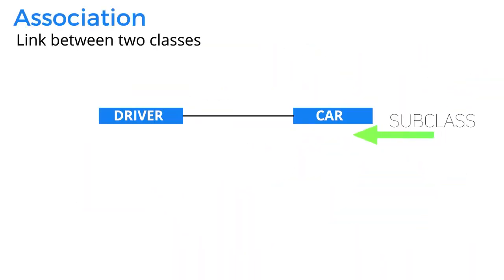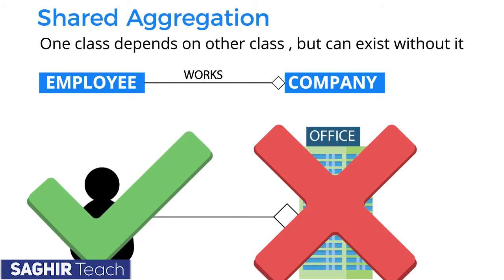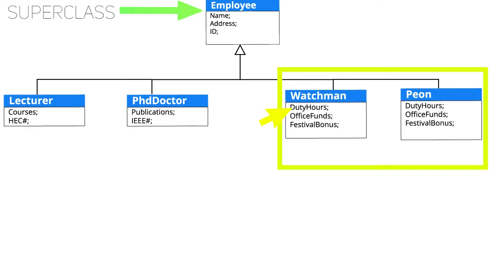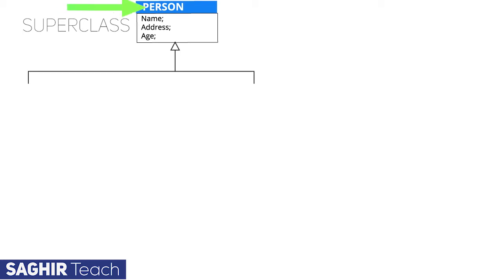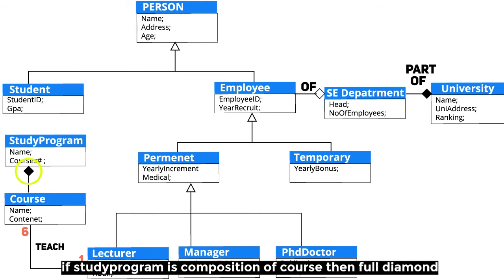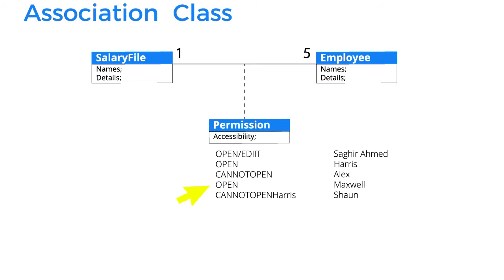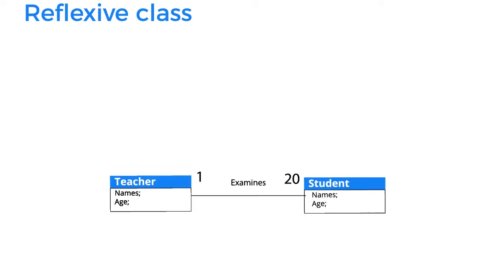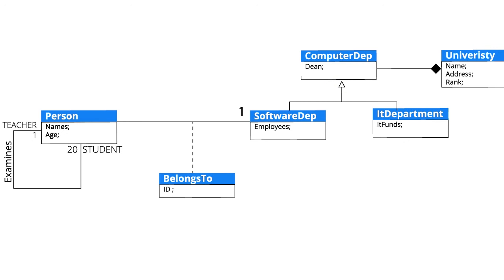Association vs. Aggregation vs. Composition: Differences in Class Diagrams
Dive deep into the world of UML with our comprehensive guide to Class Diagrams! 🌟 Whether you're a beginner or looking to brush up on your skills, this video breaks down everything you need to know about Class Diagrams.

Associations: Understand how objects interact and connect in your system, from simple links to complex relationships.
Generalization: Learn how to model inheritance and create a clear hierarchy that showcases the power of OOP.
Multiplicity: Grasp the nuances of defining the quantity of relationships between classes, ensuring your models are both accurate and scalable.
Composition: Discover the art of modeling strong, whole-part relationships, and understand when and how to use them effectively.
By the end of this video, you'll be equipped with the knowledge to create robust, clear, and efficient Class Diagrams that will elevate your design skills to the next level. Perfect for students, developers, and anyone eager to master UML